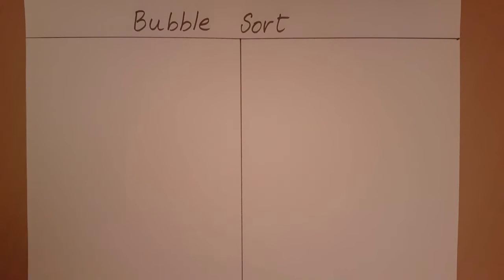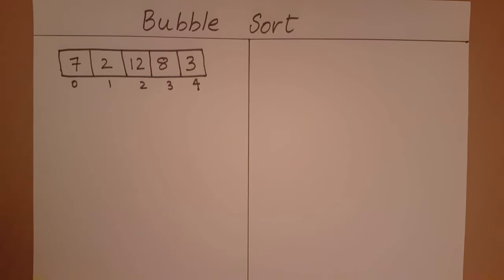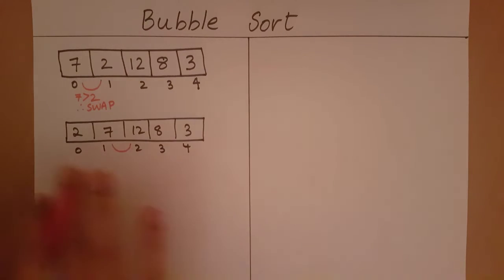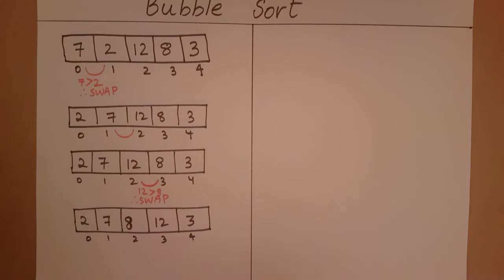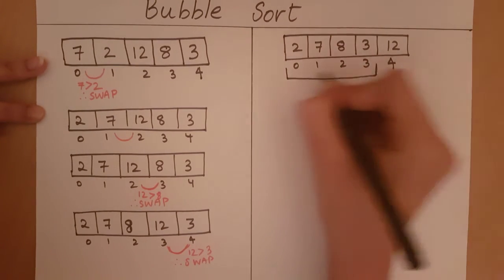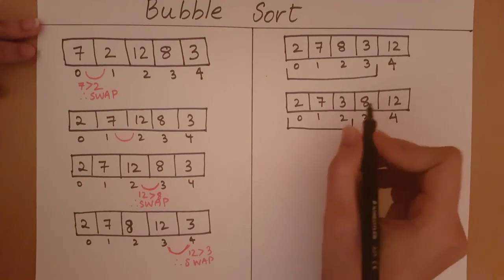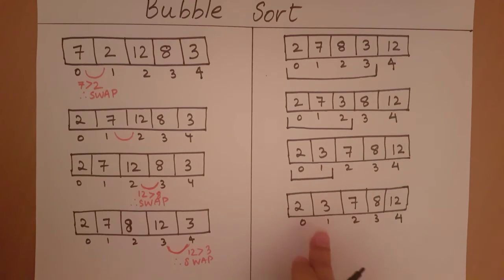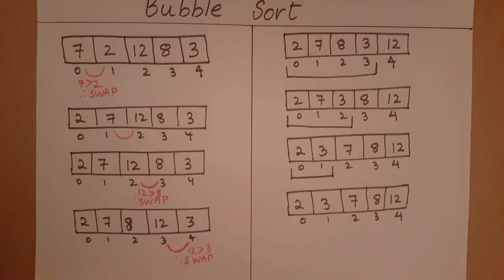Introduction to Bubble Sort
This video introduces the bubble sort algorithm.